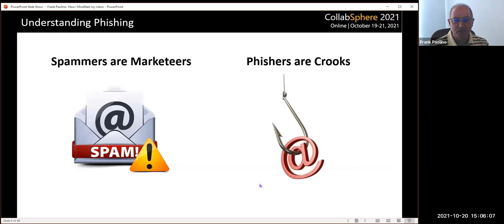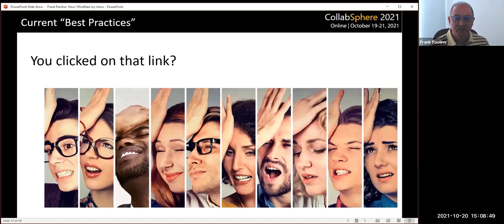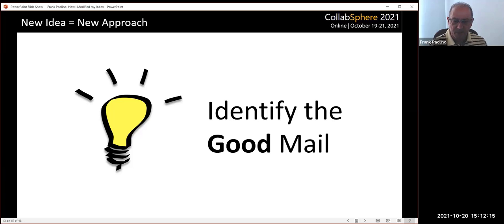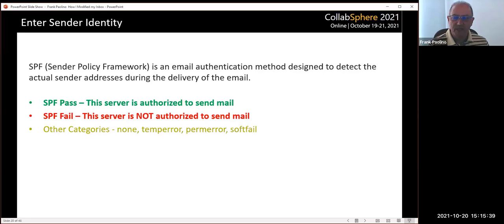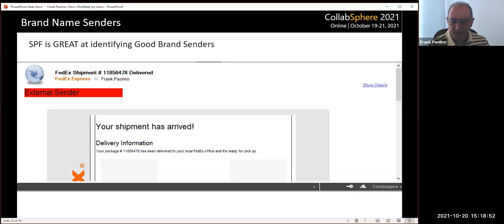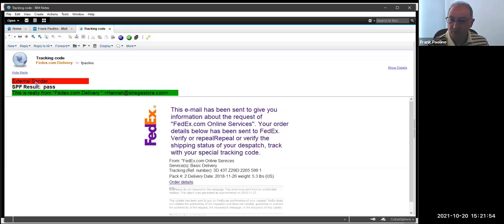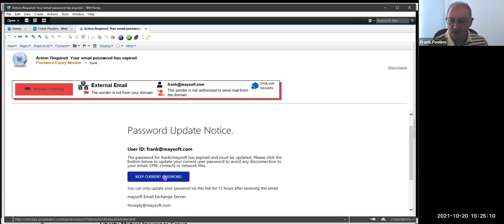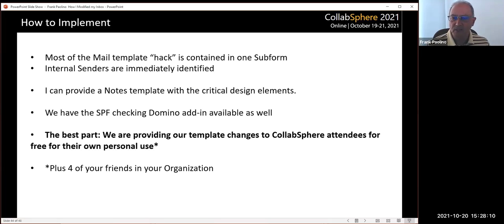Collabsphere 2021: Hacking my Inbox to Stop Phishing, Fakes and Fraud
My main work is stopping Spam, but about half of phishing, fakes and fraud evades spam filters.

So I started to think about what I could do differently to help the users identify phishing messages.

I studied over 70,000 messages over the last year in my Inbox.
Then I had an AHA moment. (light bulb).  In my daily stream, I only receive about 200 "good messages". I don't care if I get 5,000 spam messages a day, I only care about the good messages. What if I focused on those to see if there is something there.

And Indeed there was. There was a very lot "there", among the good messages.

Internal: These are messages sent from Notes infrastructure, within our organization. They can be identified based on message properties. This is my first segregation of good mail: Internal!  Why is that useful? Because so many companies put "EXTERNAL SENDER: DO NOT TRUST LINKS OR ATTACHMENTS" somewhere in the message body. But that tells me it is NOT internal. Why don't they just say it?

So we did! An voila! 23,800 people are identified as "Good Senders"
OK, I couldn't resist seeing this whenever I opened a message, so I broke protocol and modified the mail template, but it is in the interest of science, so it is OK and don't hate on me.

Now I renewed my rummaging through my 70,000 documents, removing the "Internal" section, leaving me with about 46,200 messages.

I saw a lot of names of people I recognized in the list, so I ran a lookup against my Contact list and found a lot of matches. These are "People I know"! Another category!  But I don't always put people into my contact list, but I knew a lot more names. So I ran a second lookup against my SENT folder and found another batch of emails that I know! After all, I don't send messages to spammers or strangers. Total count of "People I know" is 18,900, or 27% of my messages are either in my Contact list or my SENT folder.

The tally so far of identified Good Mail:
23,800 internal
+18,900 People I know
=42,700

What other gems awaited me? I was eager to find other categories.

I recognized many brand name senders in my list. I took a list I found of 500 of the biggest brands in the world, and got their domain names. This took longer than I expected, but let's see where it lead me.

Here is a partial sample:
Organization Domain

I ran my email against this list and counted the "brand name senders". The count was 4,900 over a year, which sounds like a lot but many of them send me a weekly newsletter as well as other official email. The percentage is 7% of my email.
But wait, the astute among you are thinking "how many of these are fake?"  That is a very important point. Brand Name senders are the MOST OFTEN SPOOFED senders, accounting for most of the phishing, fakes and fraud.

This is where SPF comes in. ALL of these Brand Name senders have great IT staffs that properly maintain their SPF records (we checked each of them).  If a sender spoofs a Brand Name Sender, the SPF fails and we had to invent, of course, another banner for those senders.

On the subject of fakes, the other most spoofed domain, is, wait for it, your own! Yup, there are hundreds of tricks inside the "bad mail" crowd. But they all fail SPF checks.